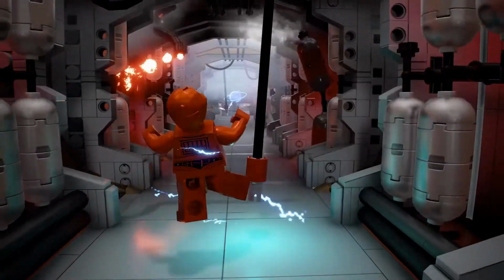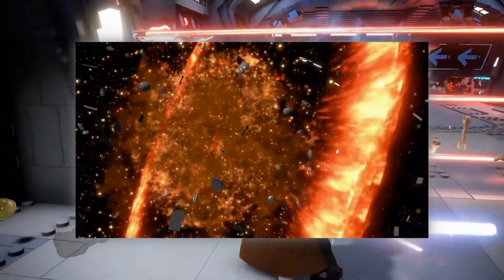TOP 5 MOST ANTICIPATED ORIGINAL TRILOGY LEVELS! - LEGO Star Wars: The Skywalker Saga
If you enjoyed, or just want to help this channel out, hit the like button, comment on any type of video you want to see next, and subscribe to know when new videos come out